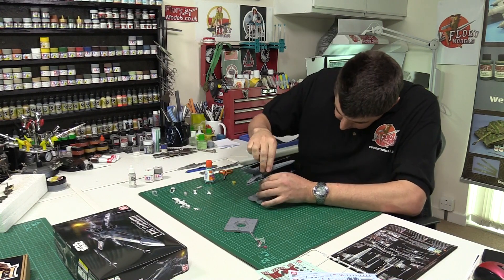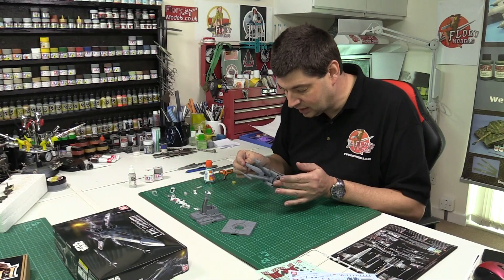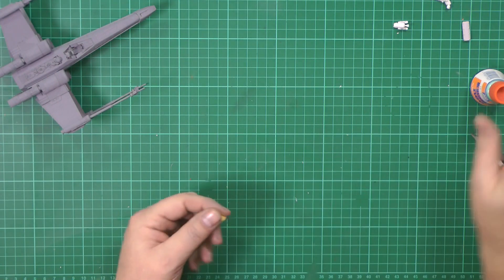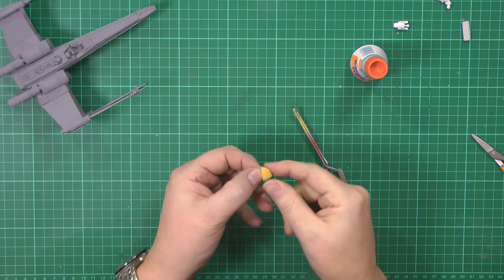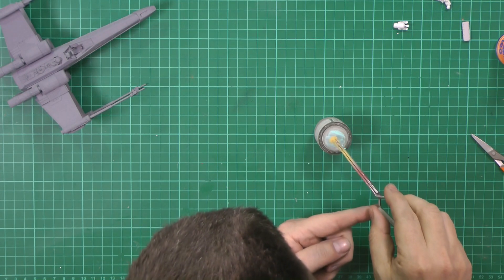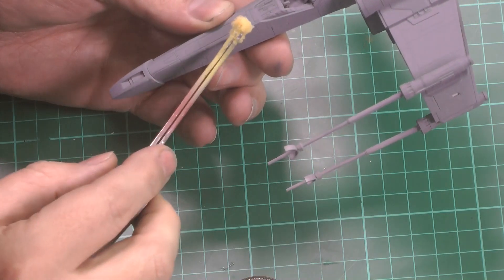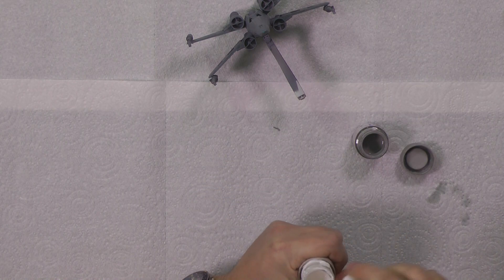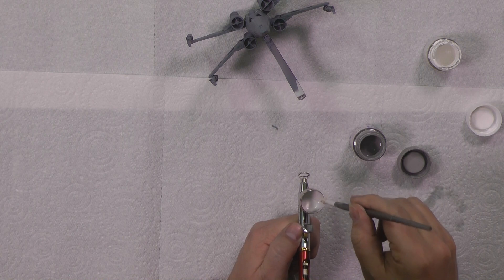Bandai 1/72 X-Wing Part 2 (Classic)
Bandai 1/72 X-Wing  (Classic)